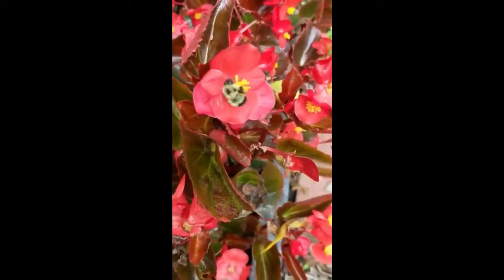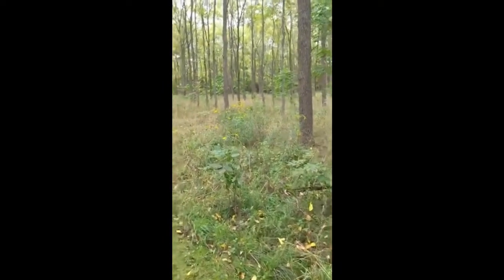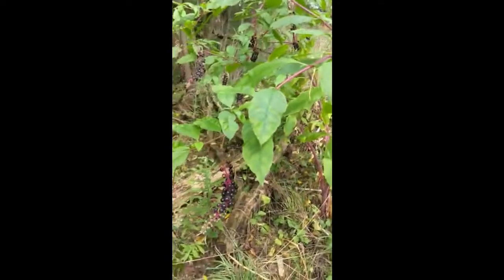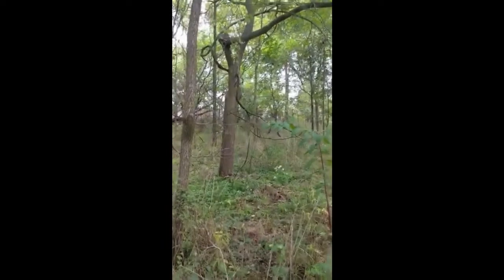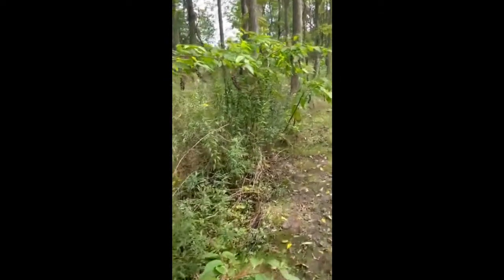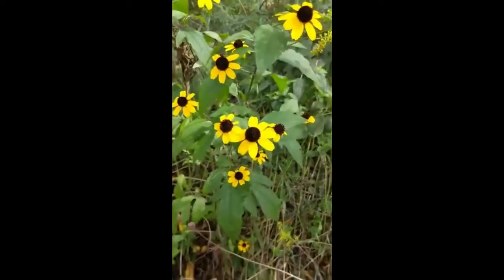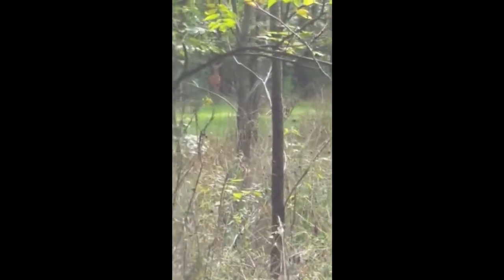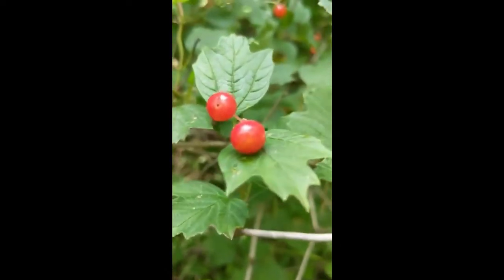END OF SUMMER WALK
Bees, flowers, deer, mushrooms, in a walk through the woods to close out the summer season. 🌞🌱

tent teardown 🏕️😍🍁🍂